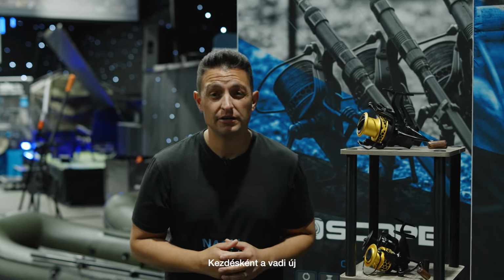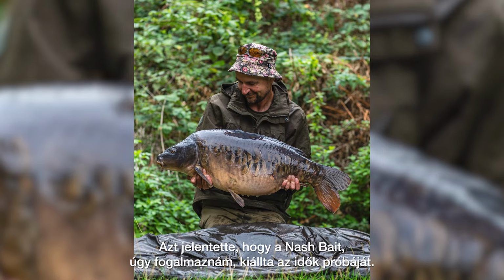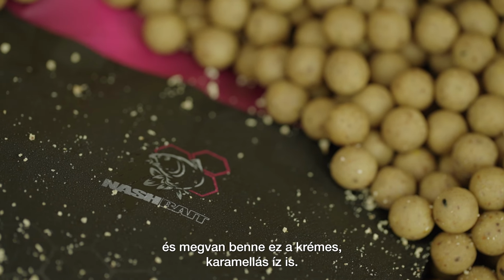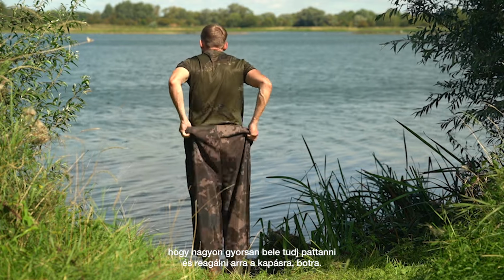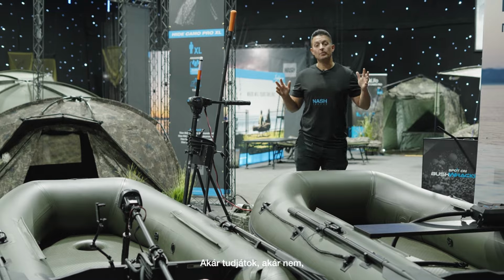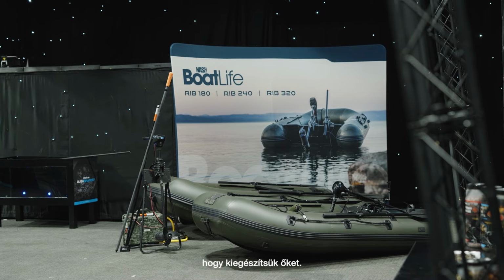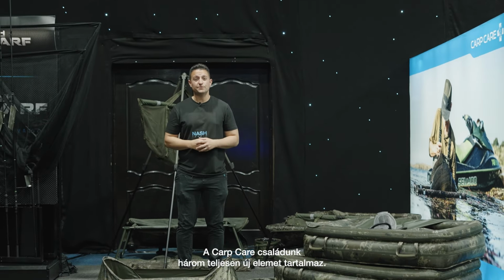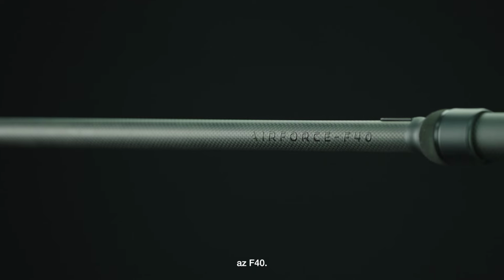NASH TRADE SHOW ‘24 - ÚJ TERMÉKEK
2024 elején ismét ÚJ TERMÉKEK debütálnak a Nash Tackle kínálatában! Tartsatok velünk idén is, hogy a immár a negyedik Nash Trade Show-n bemutathassuk a NASH 2024-es új termékeit. Reméljük idén sem fogunk csalódást okozni és találtok számotokra izgalmas ötleteket.